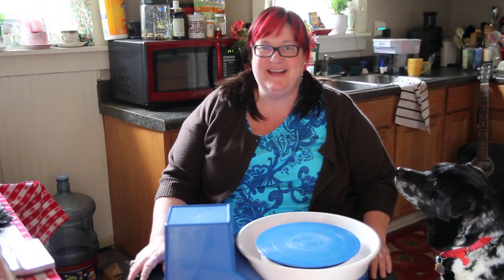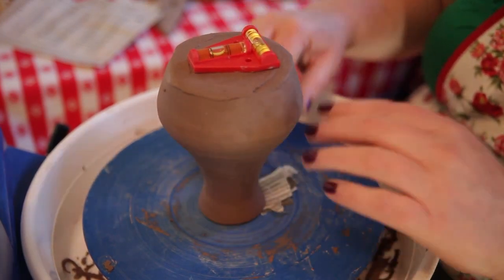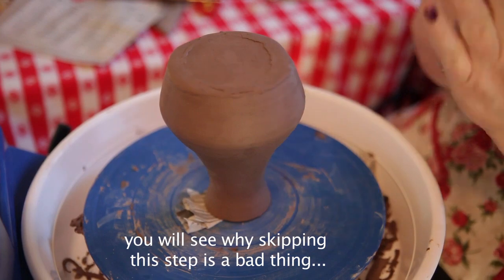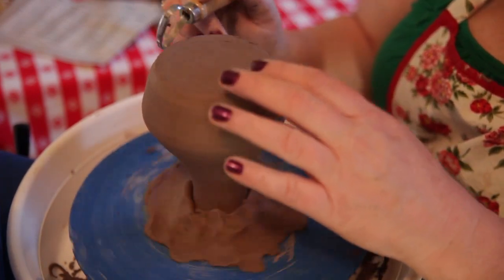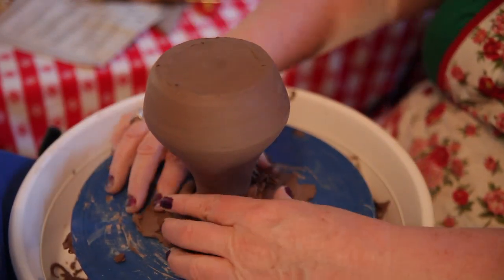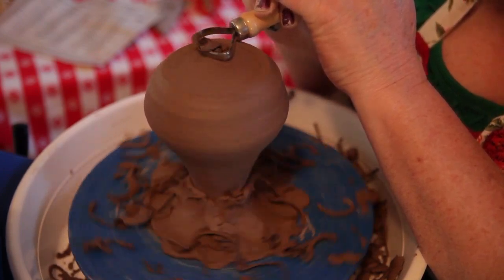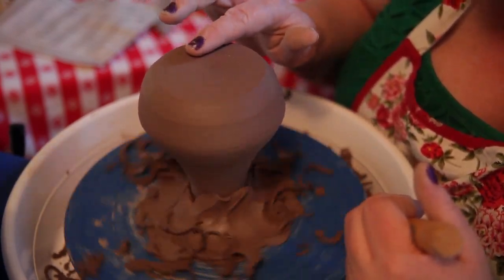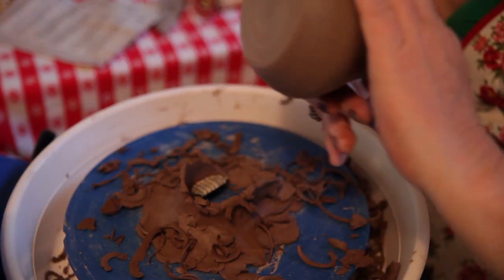Episode 4 ~ Lemonade from Lemons; Trimming a Small Vase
A newbie potter documents her work as she progresses. ~ In episode four, I go to trim a small vase, but run into trouble. can I remedy the problem or is the vase all but lost?

Happy potting!